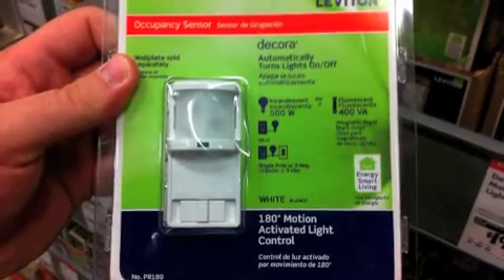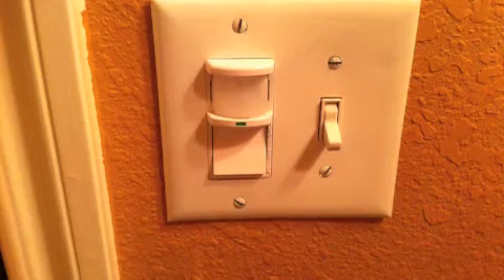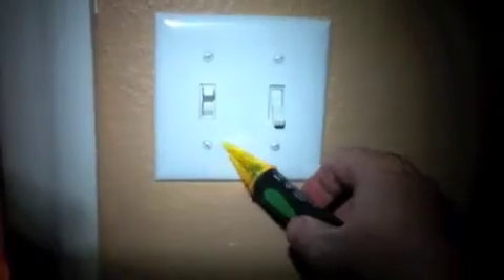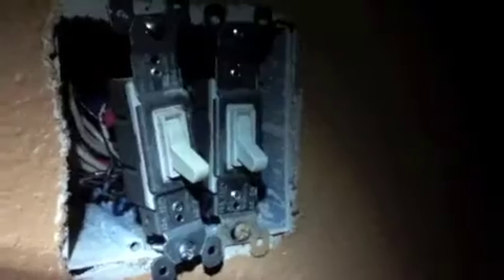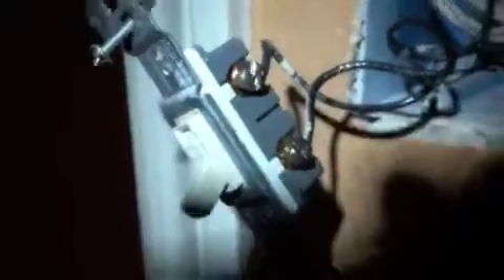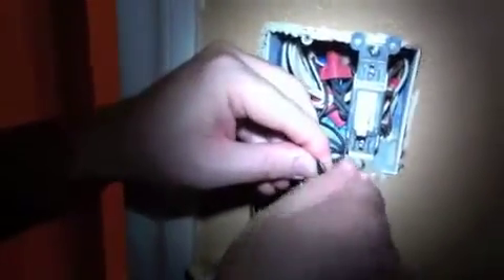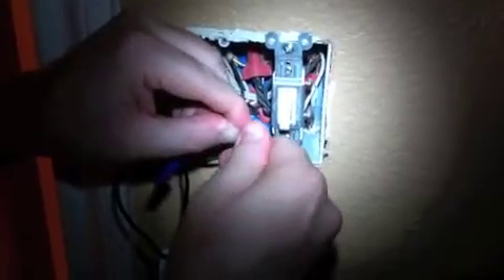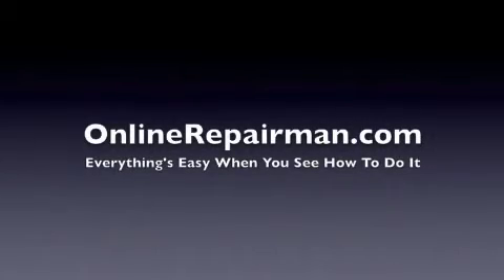DIY Motion Detector Light Switch Installation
Step by step instructions showing how to install a motion detector light switch.